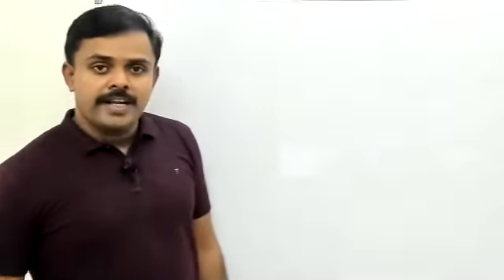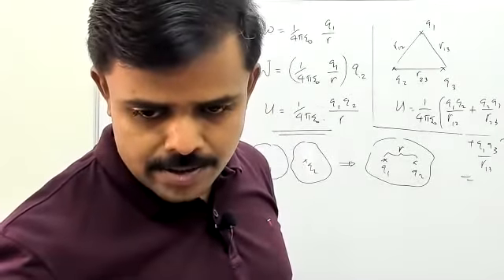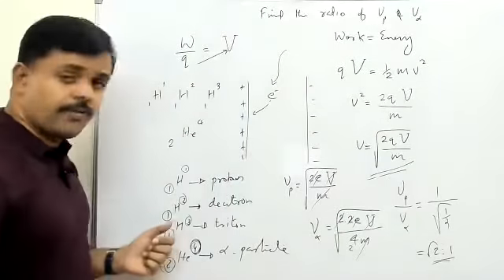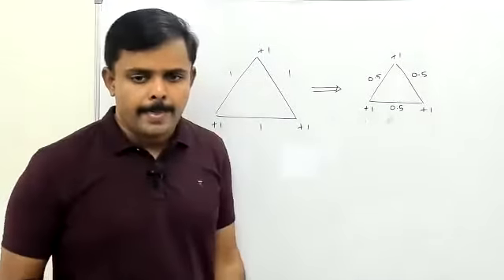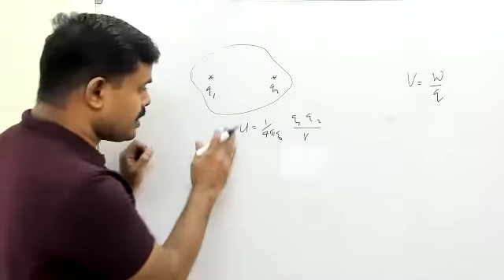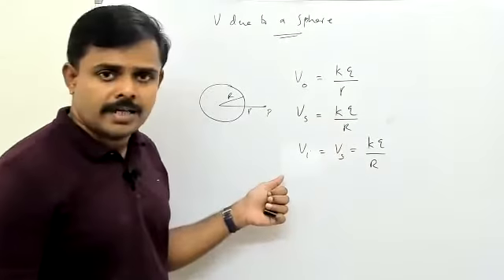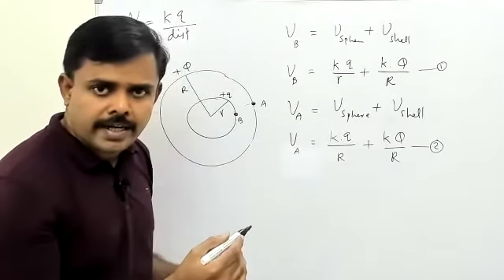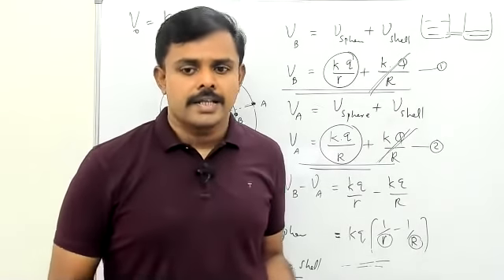CBSE XII PHYSICS